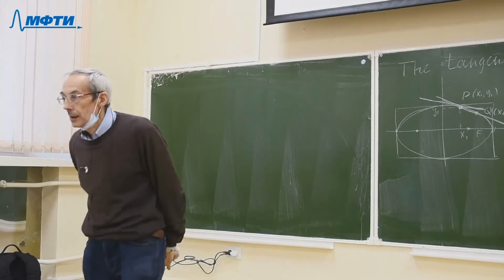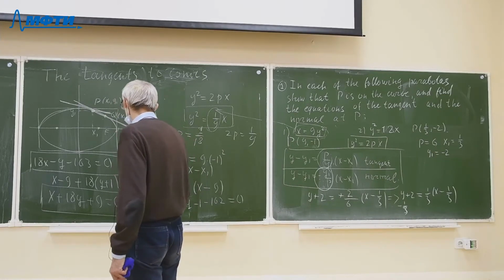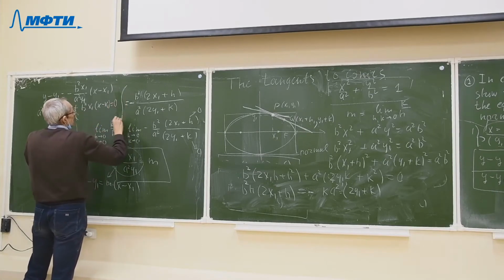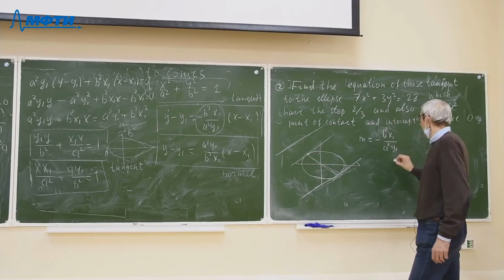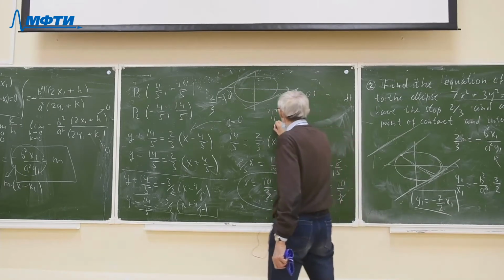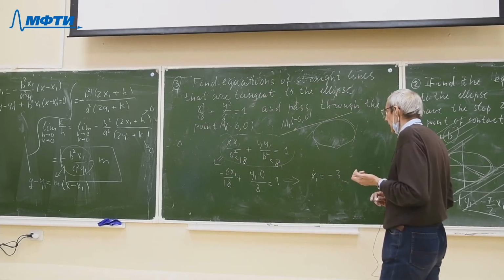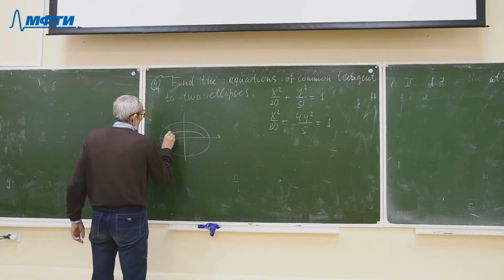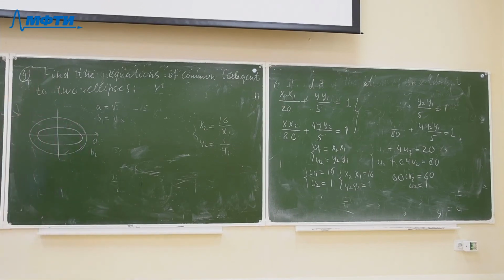Analytic Geometry, Stukopin. V. A. 25.03.2021г.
Описание занятия: The tangents to conics

Предмет: Analytic Geometry
Тип занятия: Seminar
Преподаватель: Stukopin Vladimir Alexeevich
Физтех-школы: ИНОСТР

Таймкоды: